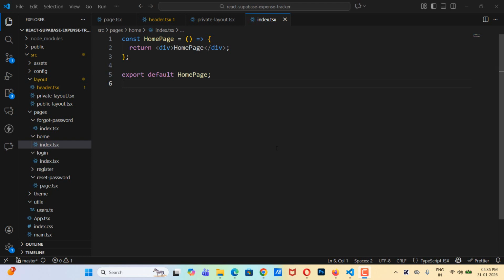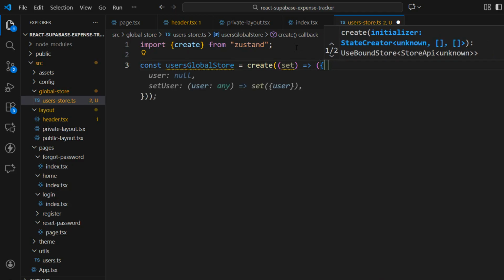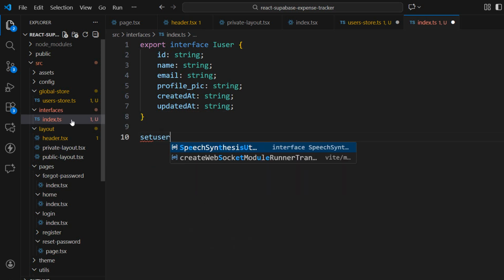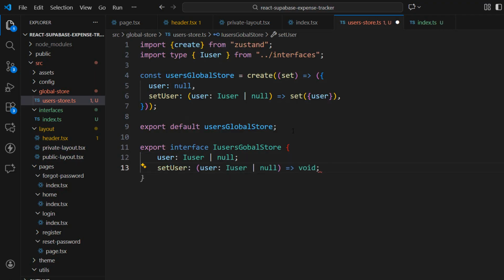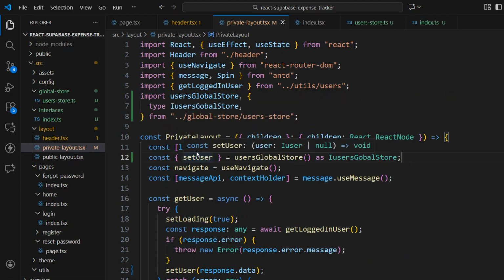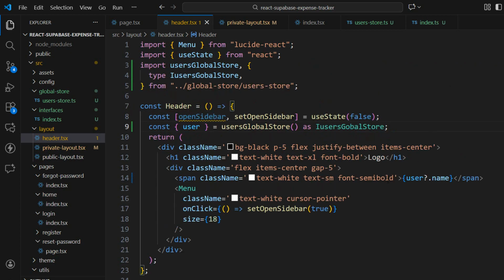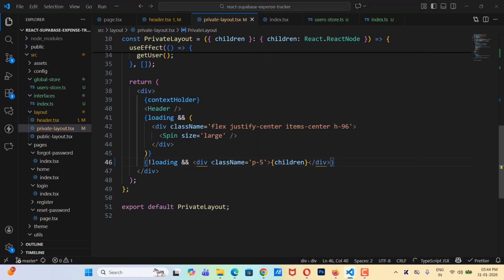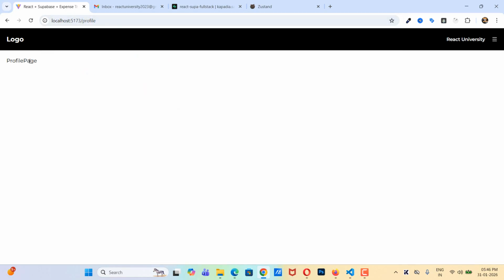Implement Zustand in React | Global State Management (Real Project)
🚀 React + Supabase Full-Stack Expense Tracker | Implementing Zustand for Global State Management

In this lecture, we'll learn how to implement Zustand for global state management in our React + Supabase Expense Tracker application.

Zustand is a lightweight state management library that makes it easy to share and update data across React components without unnecessary prop drilling.

This is a practical, hands-on tutorial where we'll install Zustand, create a global store, and use it to manage authenticated user information across our application.

We'll also explore how components can access and update shared state, helping us build a cleaner and more maintainable React application.

✅ Install and configure Zustand in React
✅ Create a global store using Zustand
✅ Store logged-in user information
✅ Access global state from different React components
✅ Update shared state using Zustand actions
✅ Reduce prop drilling with centralized state management
✅ Organize Zustand stores in a real-world project

✅ React + Vite
✅ Transactions CRUD
✅ Dashboard & Filters